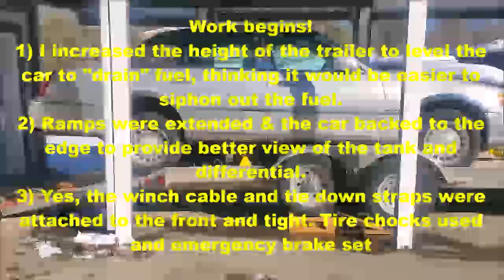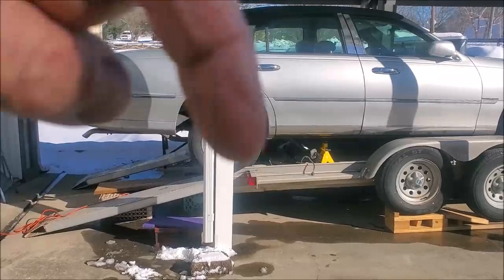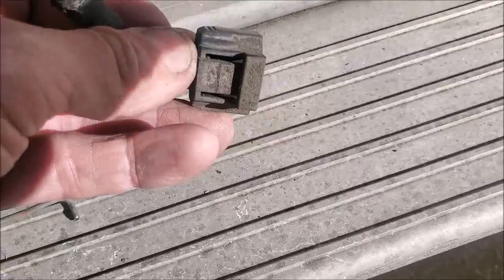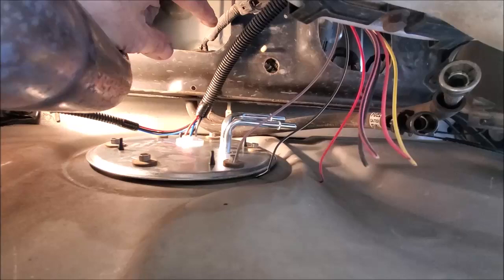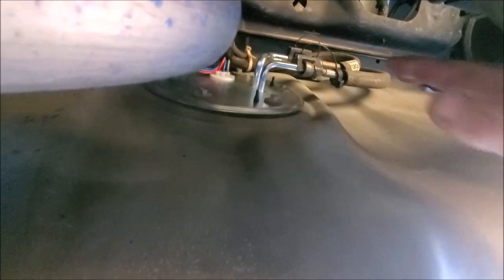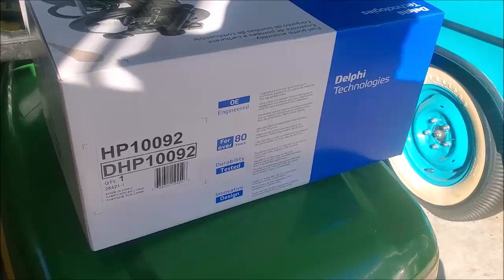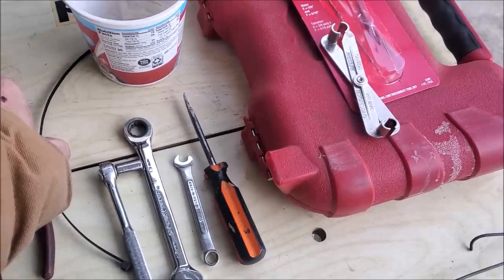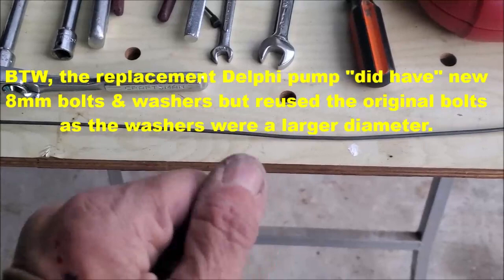2000 Lincoln Town Car Fuel Pump Replacement 1 17 2024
A different explanation than most, the video begins with picking up the 2000 Lincoln Town Car on a day preceding snowfall in Eastern Tennessee (ok, all over the east coast).

Why? The car would not start after sitting 5 months. Would crank easily but would not fire that eliminates the coil packs "but" could be one of 5 things:

1) Fuel Pump Fuse
2) Fuel Pump Relay
3) Fuel filter (under the car, Passenger side for a 2000 Lincoln Town Car
4) Safety shut-off switch (in trunk of the car, drivers side for a L.T.C.)
5) Proximity sensor switch on the transmission
6) When all else fails? Fuel Pump replacement ieieieieieieiee
7) Don't forget chaffing wires sooo difficult to see

On to the the 2000 Lincoln.

Short explanation?

1) Fuel pump replacement? Delphi Technologies HP10092
2) Sources: Amazon, Autozone, NAPA, etc (comparison).
3) Tools used? 8, 13 and 15 mm ratchet box end wrenches, 15 mm deep socket with 2 long extensions to reach gas tank nuts; 2 standard screwdrivers; wire cutters; trouble light/flashlight; container for loose nuts, bolts, tools; long stiff wire for disconnect of a sensor wire; 5/16 and 3/8 fuel line disconnect tool

I also replaced (3) exhaust pipe "insulators" (rubber shock item supporting the tail pipe and muffler) as dry rot was evident and since the car was in the air to work on.

Cost of Replacement Parts?
1) Pump = $207.56 (after 9.25% sales tax)
2) (3) Exhaust Pipe Hanger Insulators = $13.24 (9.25% sales tax included)
3) Gas covering to/from @ $2.50/gal (average) = $35.33
4) Total: $256.13
5) Labor? Ha! What price to pay for towing, lying on the ground with below 20° for more than 4 hours? Priceless!
xxxxxxxxxxxxxxxx
Longer explanation - You mean there's more?

Tucked inside a garage with little room to work on, tools to use were 2 hours away. Due to time & limited part availability, it made sense to haul the car to my home.

The owner was willing to pay someone to (1) tow the car and (2) rely on the "honesty" of a dealership or shop to do the work. If a diagnosis of any vehicle means a fuel pump replacement, a consumer can pay upwards of $750 to $1200 for a pump. Add labor charges (figure 4 hours) and you may have $1500 to $2000 in replacing a pump.

For "something" to do (yah, right) I suggested a 3rd time that I do the work for her and this time it was accepted.

Charging up the battery for the carrier mounted Warn Winch, I loaded both to the truck back end. Once at the destination, I had to disconnect the trailer and installed the winch to the truck and then pulled the car out of the garage stall vs rolling by hand due to the pitch of the land.

The trailer was reattached to the truck and the winch installed on the trailer at which time it was pulled on to the trailer.

One mistake was "not" laying a 2x6 or 2x8x 16 ft long on the drivers side to allow opening the car door easily for access to the ignition and putting the car in neutral.

Although the fenders are removable on the trailer, the low slung look of the car, like many, has to be accommodated for. 30 minutes later the car was in park, emergency brake on, cables attached front/rear and ready to return home.

xxxxxxxxxxxx
Not as complete as other video's breaking down disconnect of the fuel lines, the following may assist your effort whether dropping the gas tank or not:

1) If leaving "on" a trailer, use your parking brake and leave a chain, winch cable or tie down straps attached for safety
2) If going to work under the vehicle, if "raising" the height, use a jack stand or blocks to prevent it dislodging and falling on yours truly!
3) While under the vehicle, do a visual of other things you could replace after completion of the fuel pump replacement. For example, exhaust hanger insulators that are the rubber shock items that stretch/tear in time.
4) Improvise/utilize items on hand in your DIY project.
5) Shop around (on line or locally) for a better price on parts (Fuel Pump) if performing your own swap.
6) REMOVALof the PASSENGER SIDE REAR TIRE does give more clearance to reach/disconnect the wire sensor plug from the matting connector on the top of the gas tank.

To sum up? Never said/claimed I could write just one sentence!